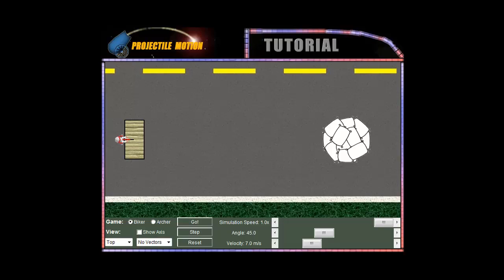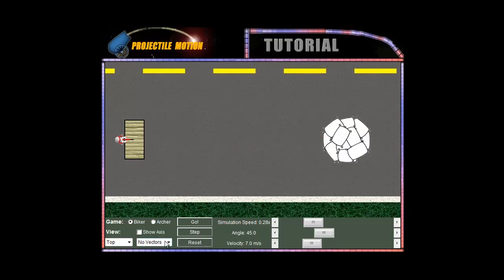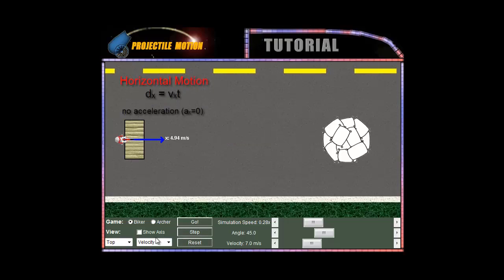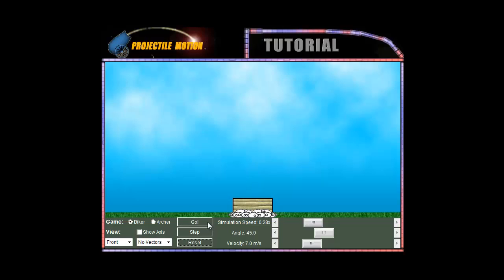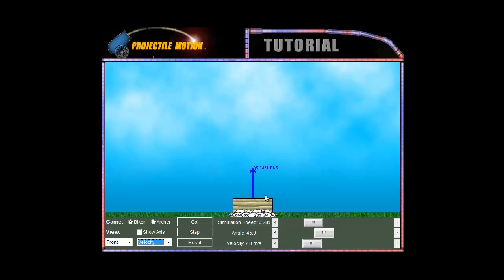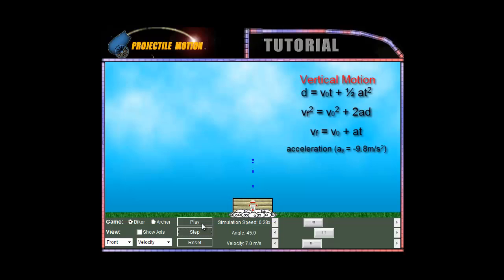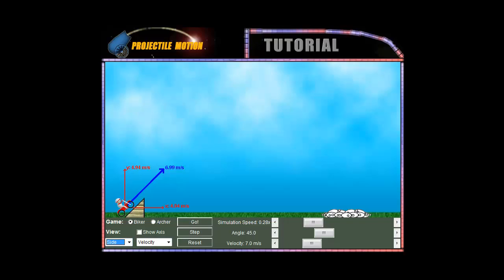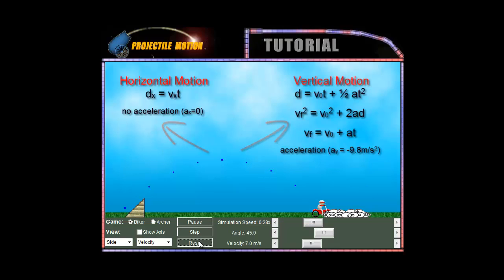Projectile Motion Concepts and Equations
A simulation that shows a motorcycle flying through the air is used to analyze projectile motion both horizontally and vertically